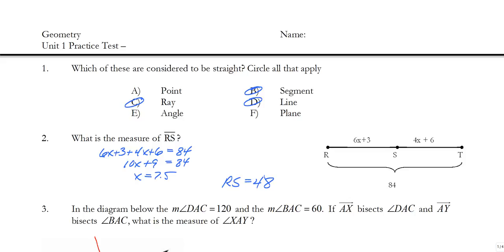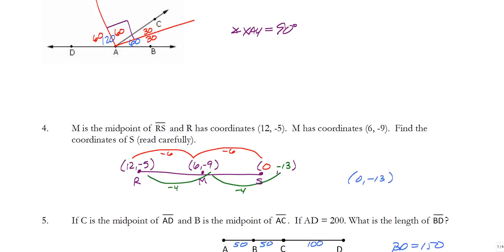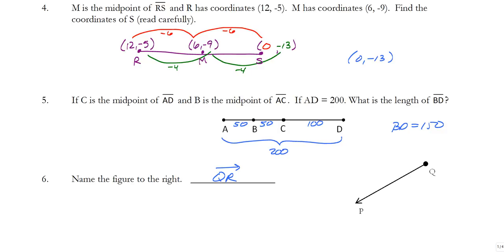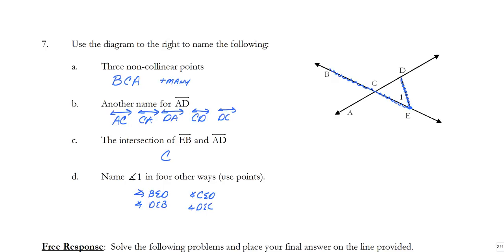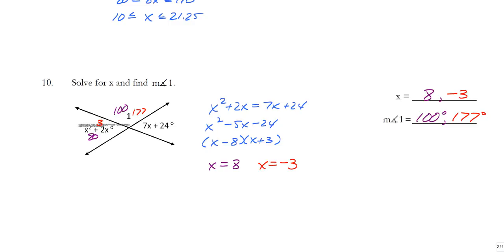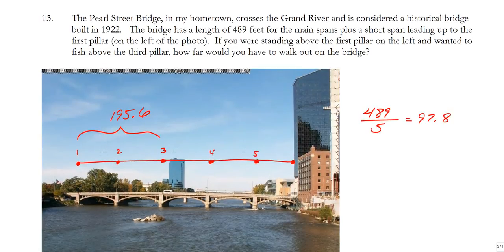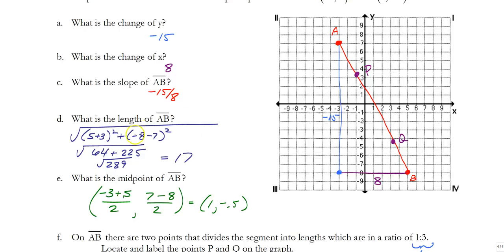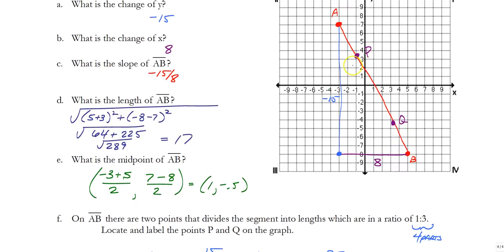Geo Practice Test Key